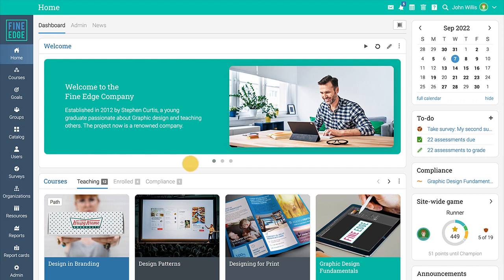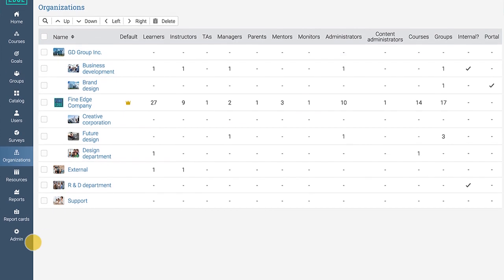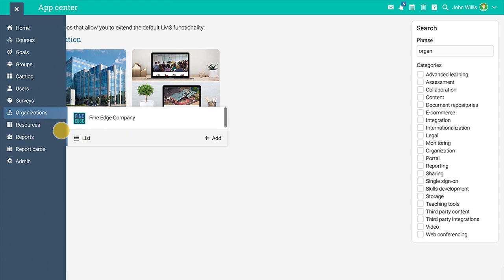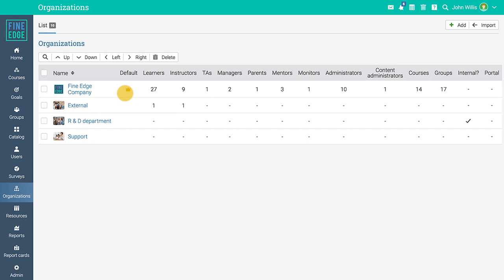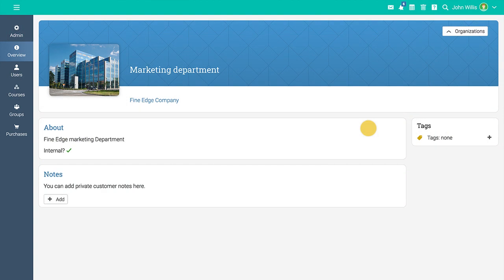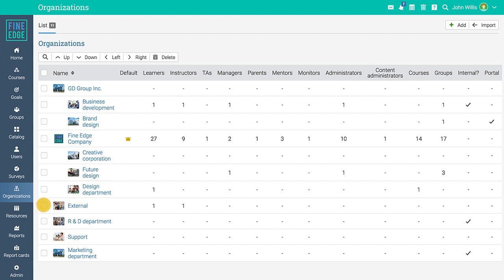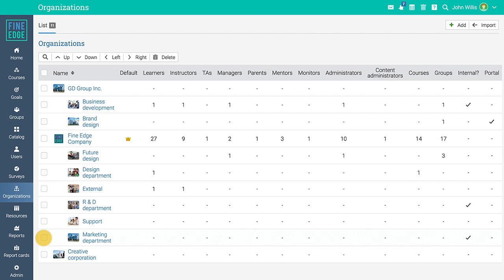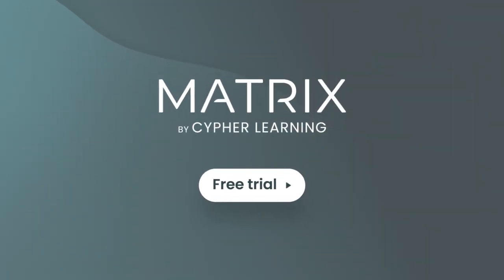How to manage organizations in MATRIX LMS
Watch our how-to video to see how to manage organizations in MATRIX LMS.